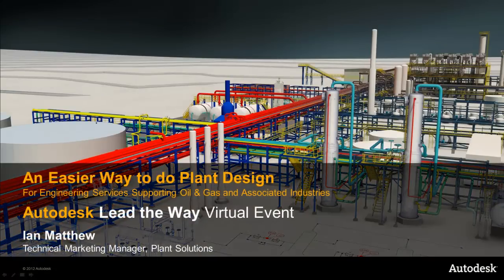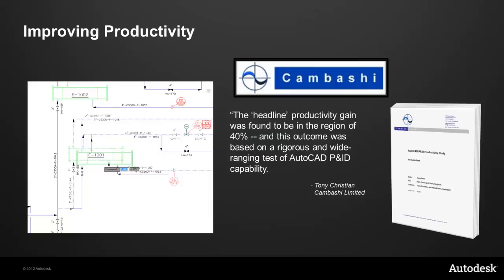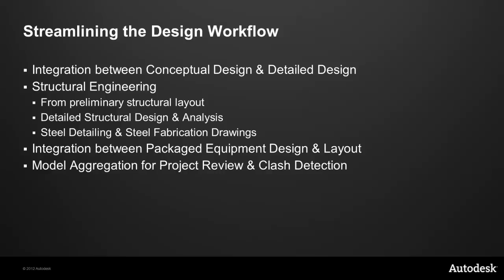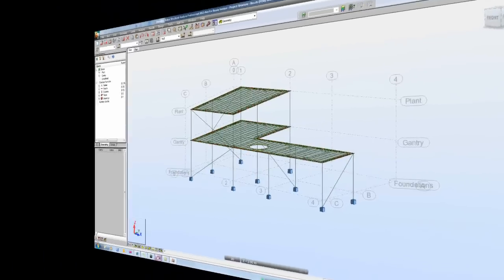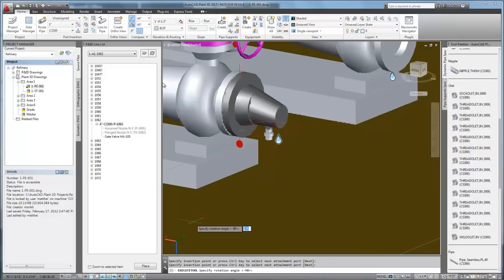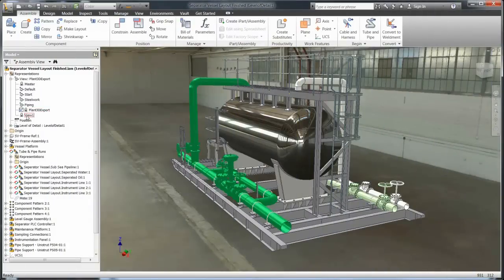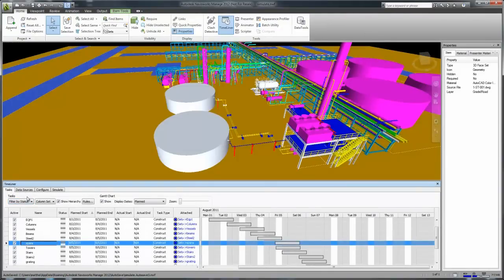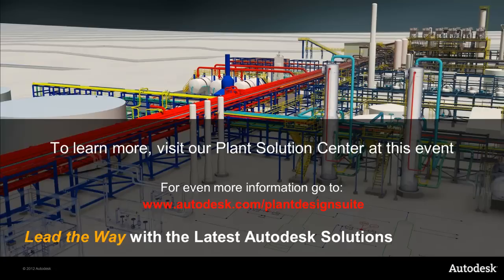An Easier Way To Do Plant Design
Are you looking for an easier way to do Plant Design for engineering services supporting Oil & Gas and associated industries?  Watch this video from Autodesk's 2013 Virtual Event for a short review of the integrated design process from P&ID's to 3D Plant Layout using Autodesk Plant Design Suite. You will see some of the new productivity features in the 2013 release, including integrating the Structural Workflow, as well as using Autodesk Inventor in the Plant Design workflow.